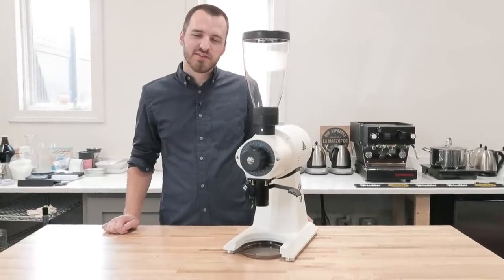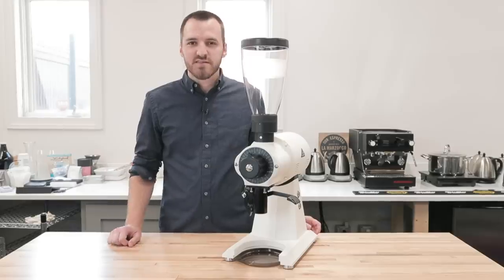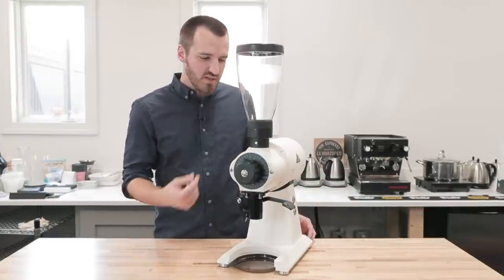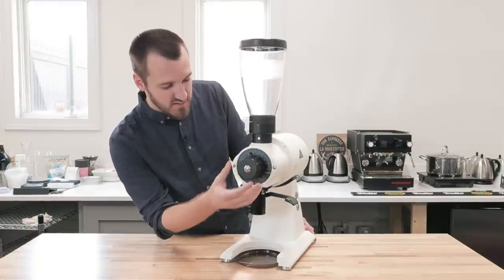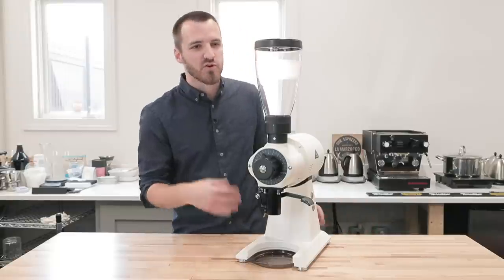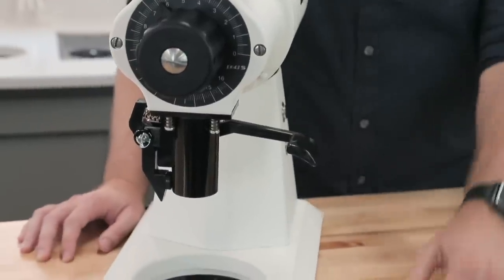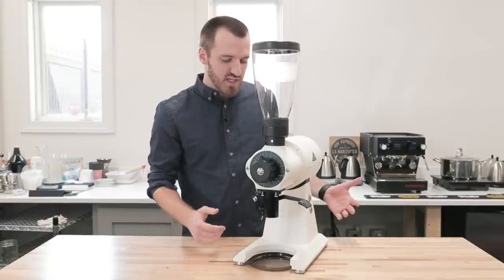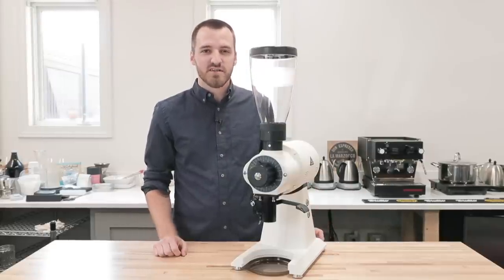Video Overview | Mahlkonig EK43 S Commercial Coffee Grinder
It's as close to an absolute truth as you'll find in coffee, grind consistency is one of the most important variables when it comes to quality brews. As far as grind consistency is concerned you'll be hard pressed to find a grinder made to compete with the EK43 S other than its predecessor, the original EK43. Its rock solid build, wide range stepless grind adjustment, and huge 98 mm cast steel burrs all work in concert give you grinds a cut above the rest that means fewer fines, improved clarity, and the opportunity for higher extraction yields without unwanted bitterness and astringency.  With its wide range adjustment and the option to recalibrate your zero point, the EK43 S is capable of grinding for any brew method from Turkish coffee and espresso all the way up through batch brew, press pot, or cold brew. Whether you need a single-dose grinder for espresso or a bulk grinder that will handle batch brew and retail bags in mere seconds this machine is built for versatility in the cafe. Due to its shorter stature it could be a struggle to grind 5 lb bags or large batches for cold brew, but even then with some ingenuity you can rely on the EK43 S to deliver pristine grounds for any application.